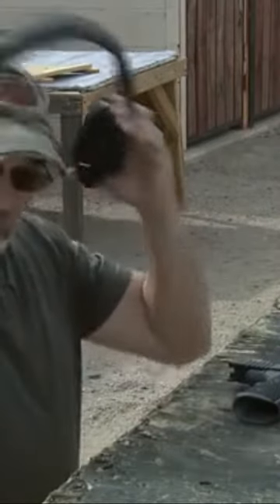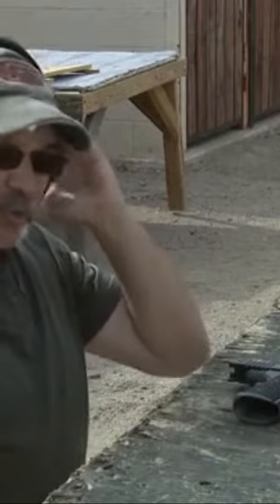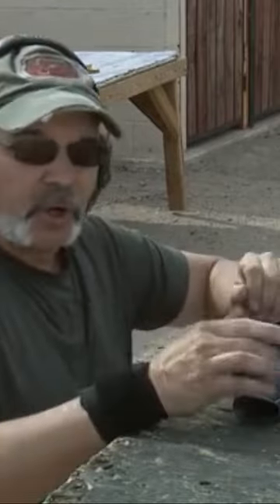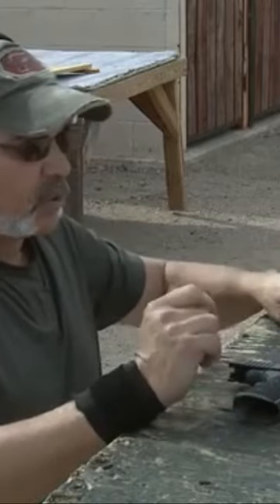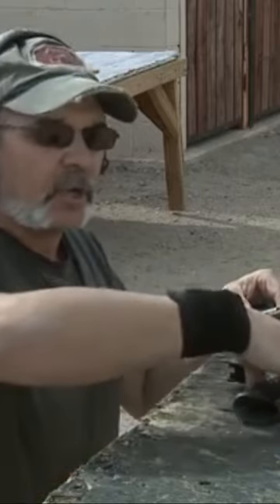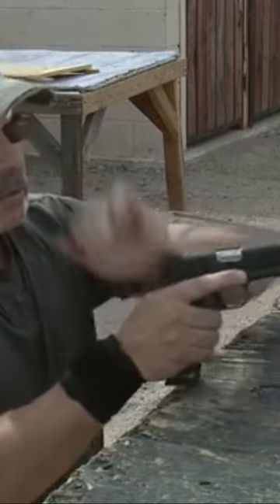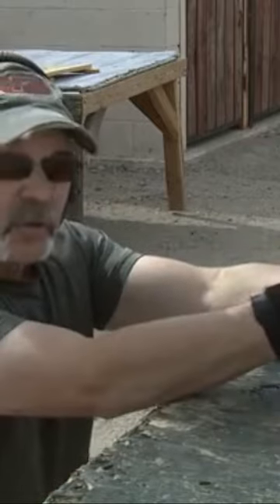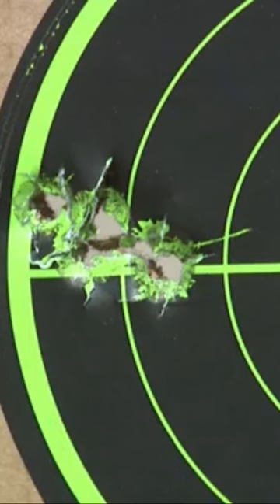Shooting the Vickers Elite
Save on VZ grips

1. Adobe Premier Editing Software
2. Adobe After Effects
3. Abobe Photoshop
4. Westcott Flex Daylight Set
5. Sanken COS-11D Lavalier Mic
6. DJI Mavic 3 Drone
7. Epic GoPro / Action Camera Mount for your Boat
8. Dracast Pro On-Camera Light
9. Dracast Halo Ring Led Light
10. Nikon D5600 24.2 MP DSLR Camera
11. Sony PXW-FS7 XDCAM Super 35 Camera System
12. Quick Release Shoulder Plate
13. The New Pelican Air Travel Cases!
14. Westcott Scrim Jim
15. Sony A7 4k Video and Still Second Camera
16. Go Pro 10